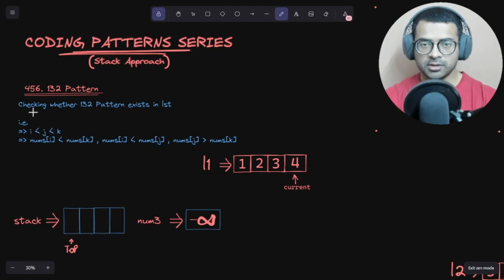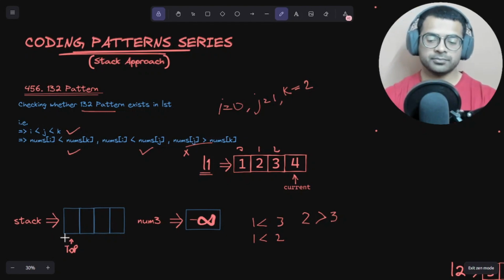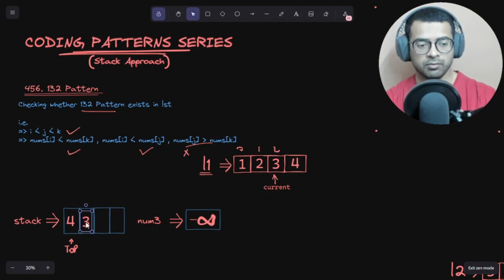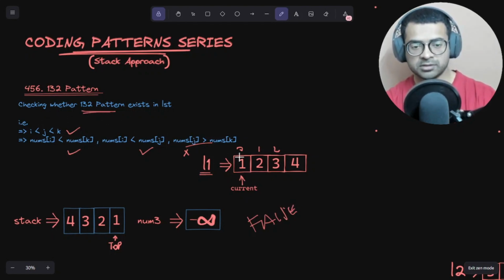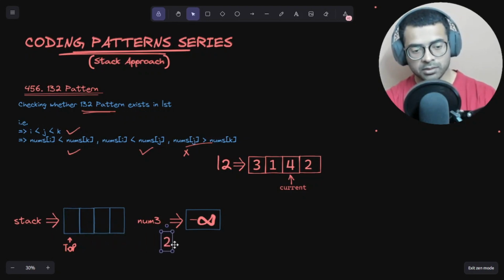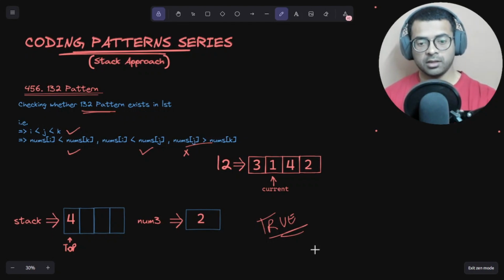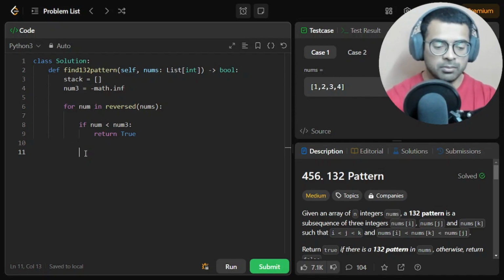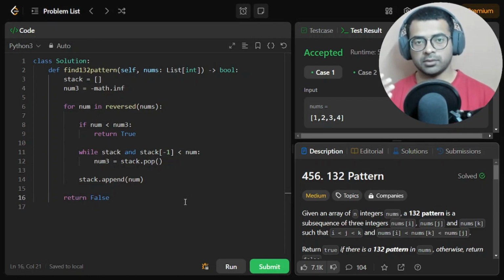Previous Greater Element (PGE) (Stack Technique) - Coding Patterns - Leetcode 456 - Python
In this video, we have solved Question No. 456 of LeetCode using Stack Approach (Previous Greater Element (PGE) Pattern).

About the Coding Patterns series:
Coding Patterns are game-changers! They not only help you in solving coding questions quickly but also give your self-confidence a vital boost, especially when you need it most i.e. at the time of technical interviews.

Best, Ali.